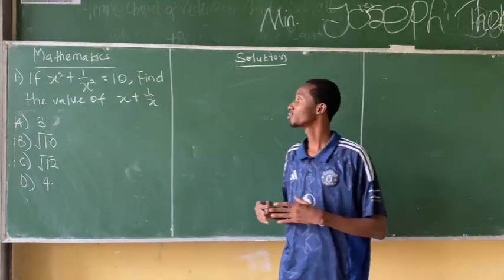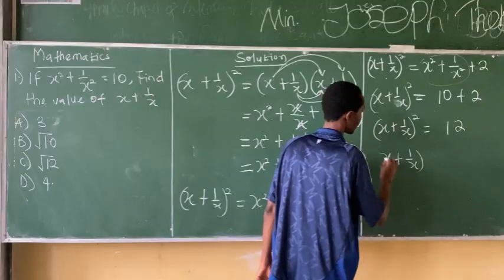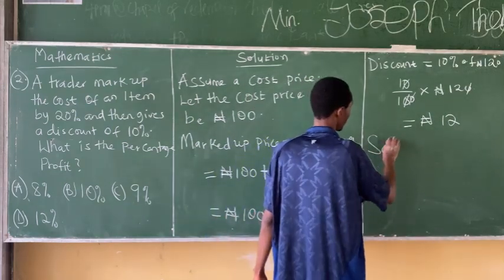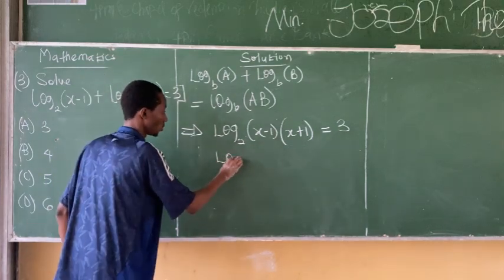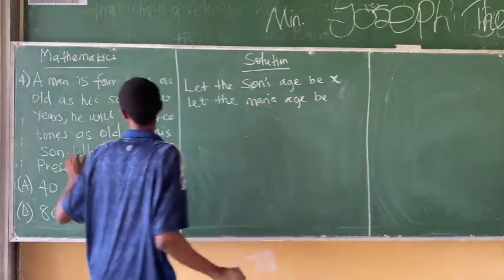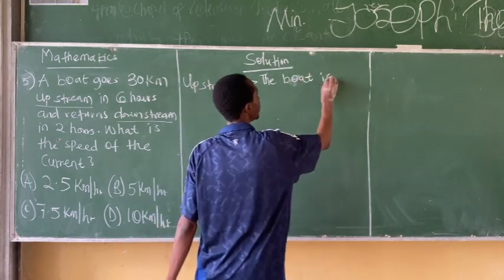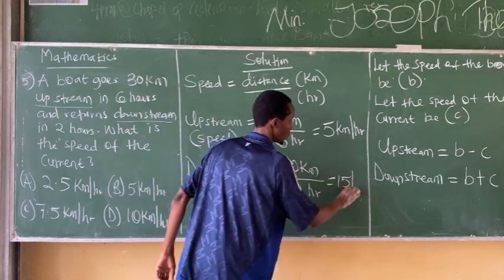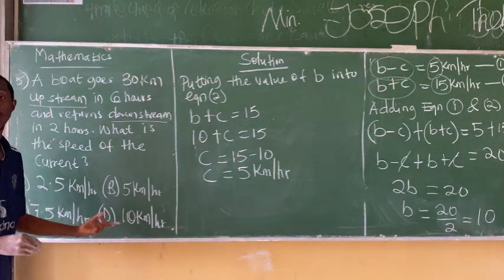Tricky post utme questions on mathematics